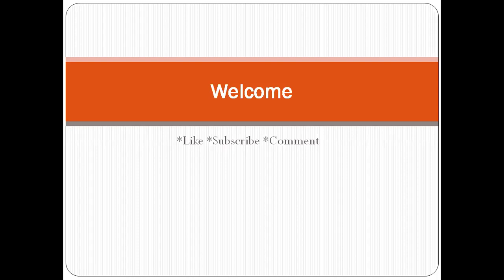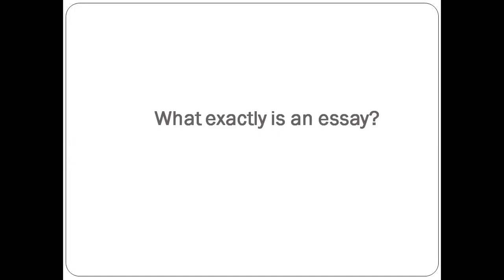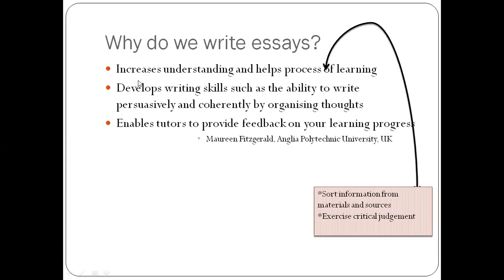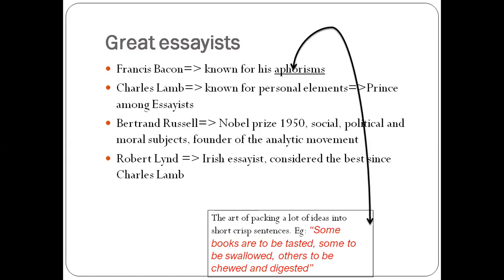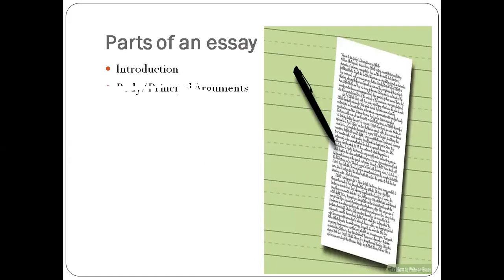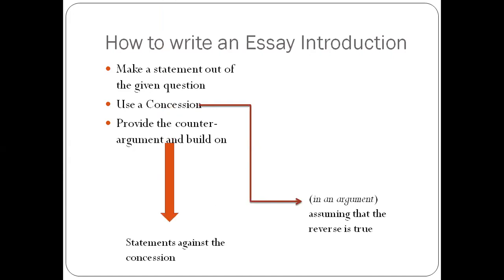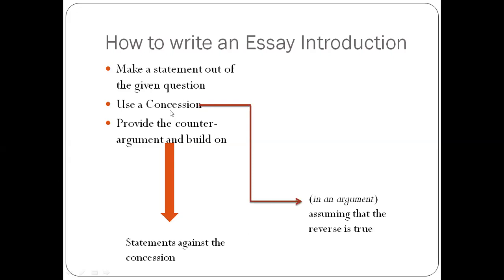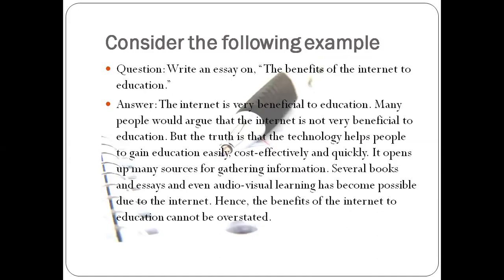How To Write an Essay Part 1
How exactly do you write a blazing good essay? You need to write essays for UPSC, APSC, TPSC and other competitive examinations.

Watch the first part of our 4-part video series on How to Write an Essay. If you follow these easy and simple steps you will be able to write essays that will unlock the doors to success!

We would love to hear from you! Let's embark on a journey of knowledge, learning and success.